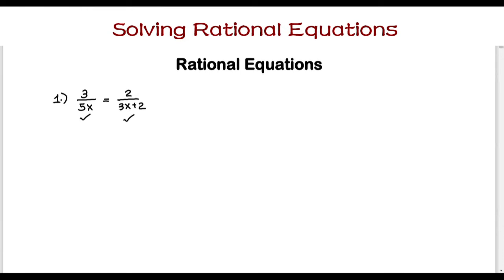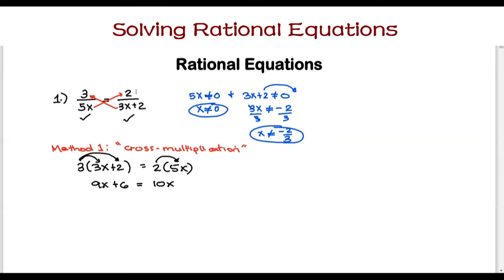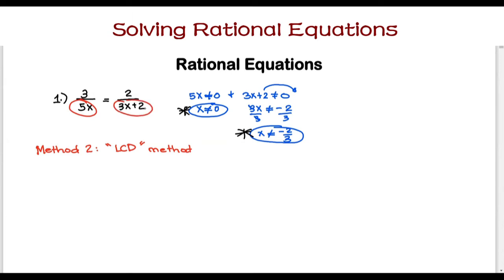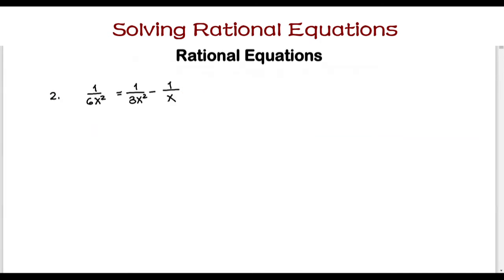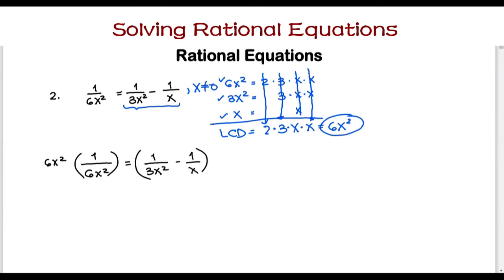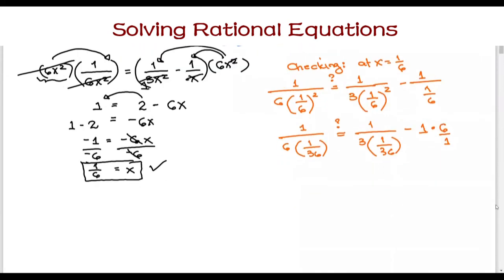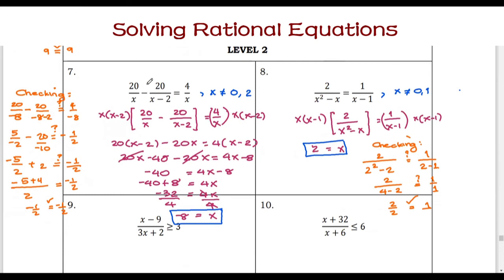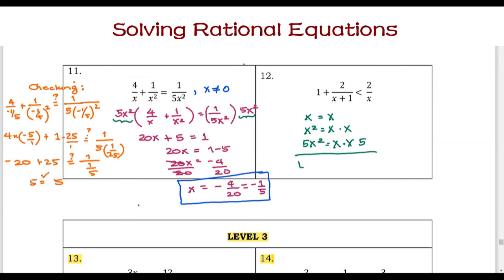GRADE 11 | GENERAL MATH | Q1 MODULE 6 (PART 1) | SOLVING RATIONAL EQUATIONS | ADDITIONAL ACTIVITIES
- MOMthematician